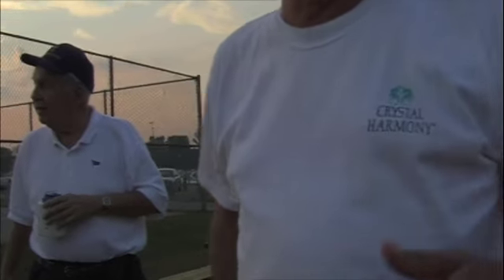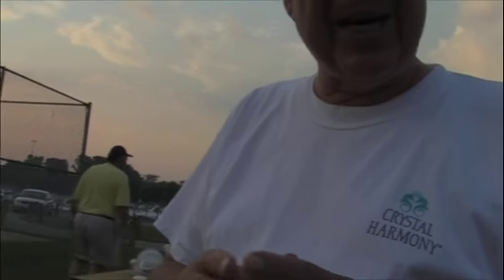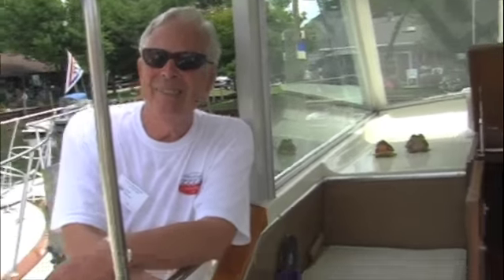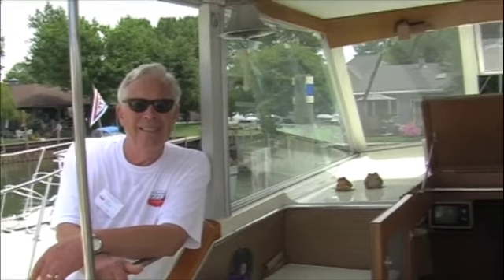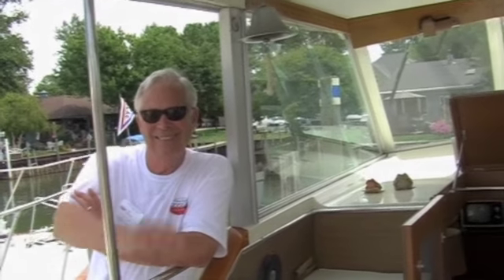A Chris Craft Commander Owner, Don Endres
A tribute to a great man and his love for boating.